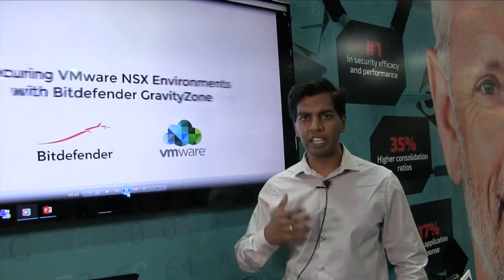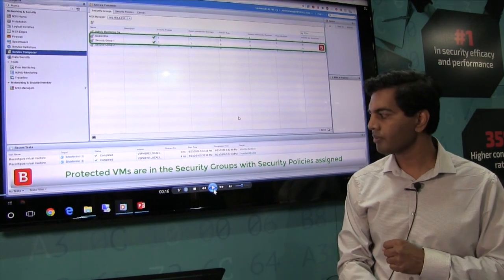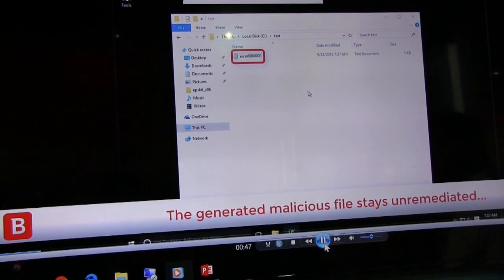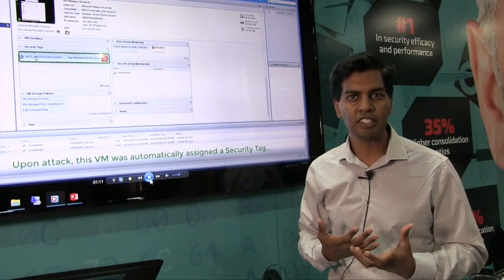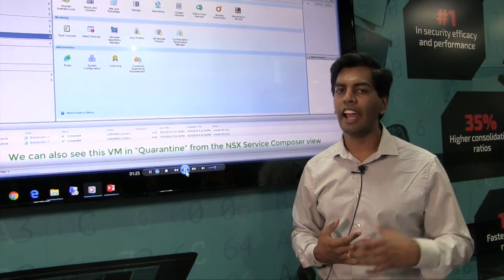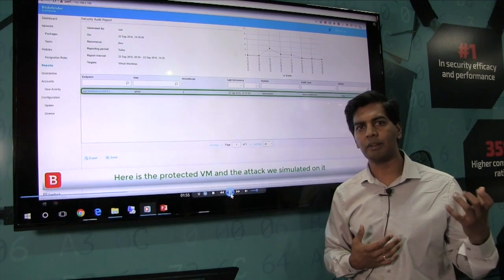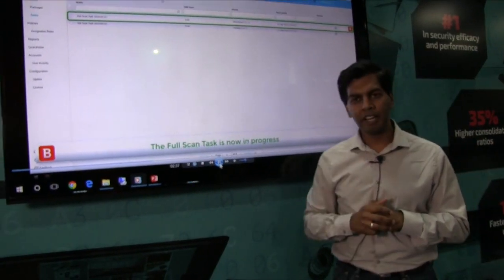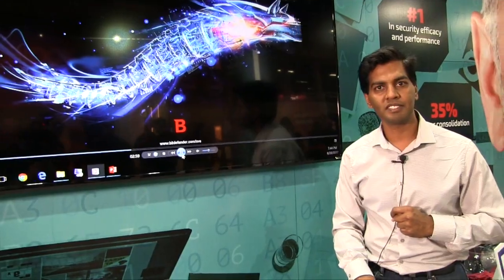VMworld 2017 Video Interview with Bitdefender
VMblog visits the Bitdefender booth during VMworld 2017 in Las Vegas where we were able to get a demo of their product. Bitdefender GravityZone Datacenter Security is engineered from the ground up for software-defined datacenter. It delivers award-winning layered next-generation defenses while promoting datacenter agility, performance and operational efficiency. GravityZone is the only security solution on the market certified as VMware Ready for both Windows and Linux clients.